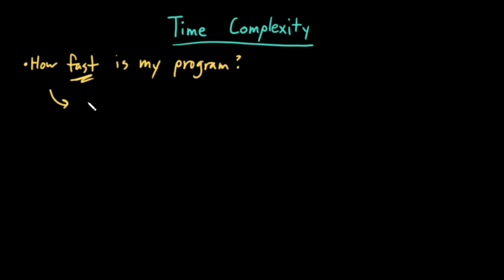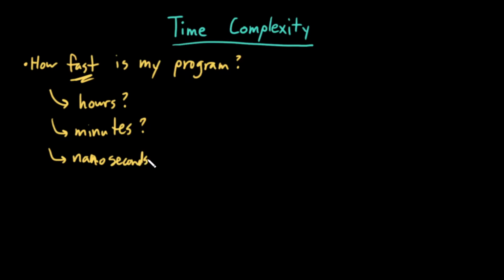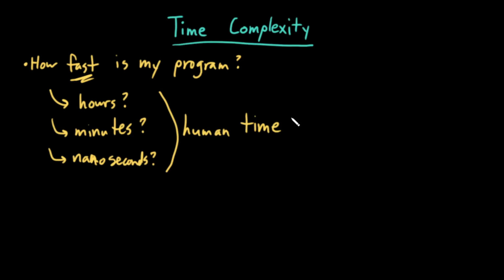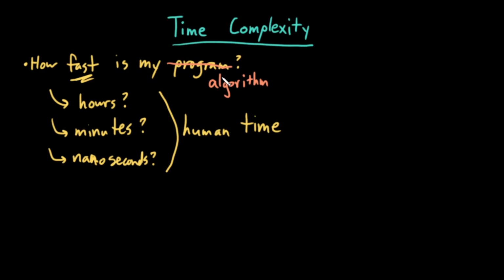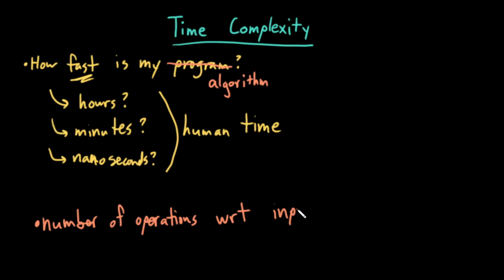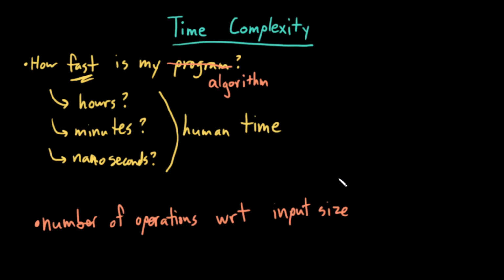Advanced Data Structures: Time Complexity